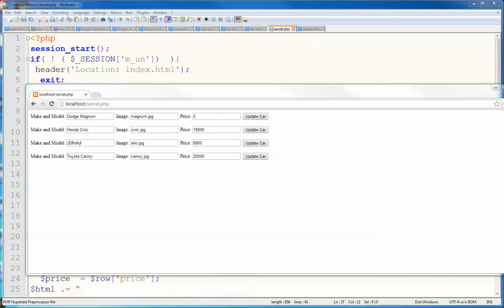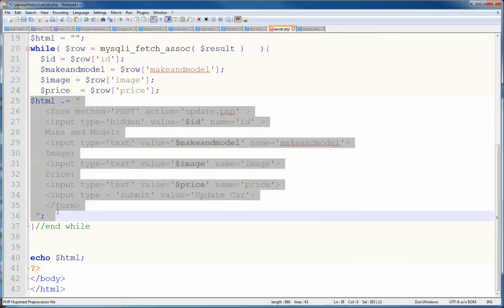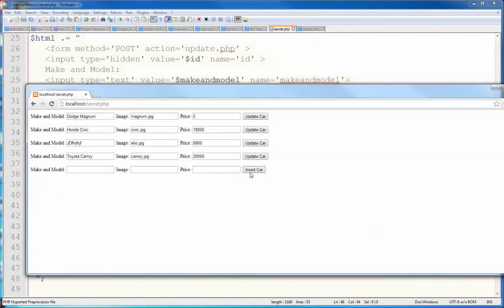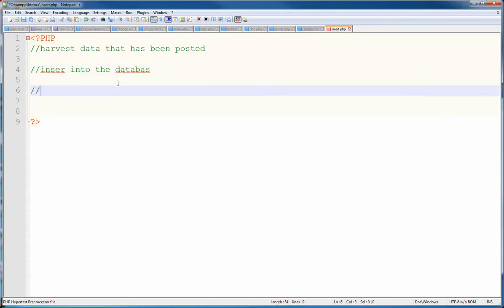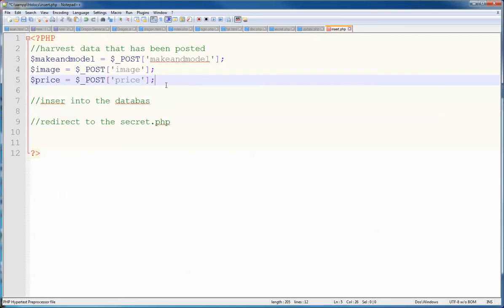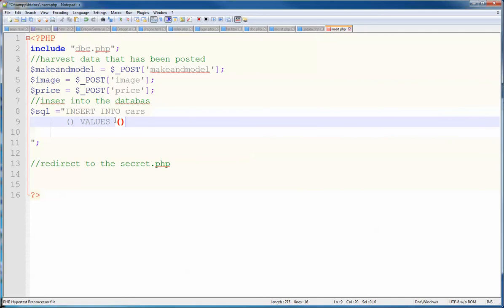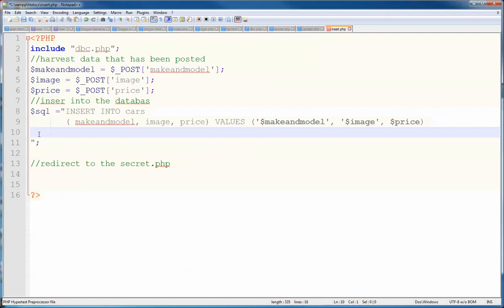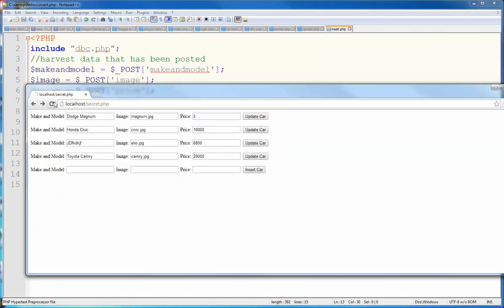PHP Login Step 15. Inserting into a Table.